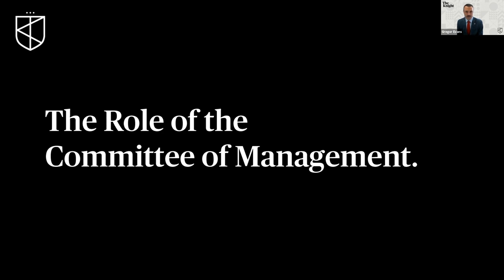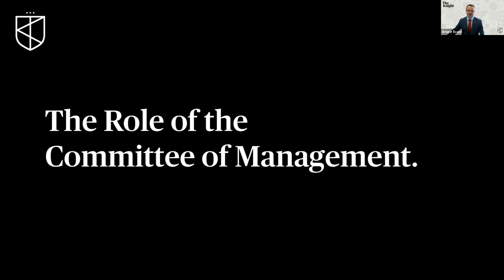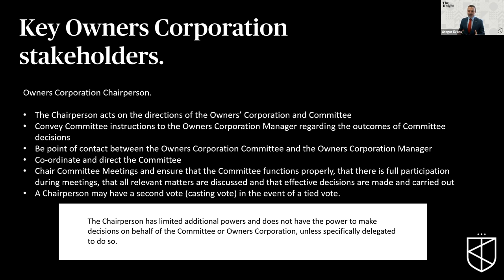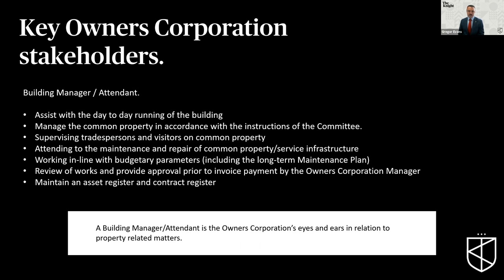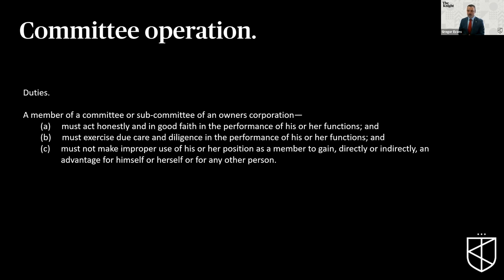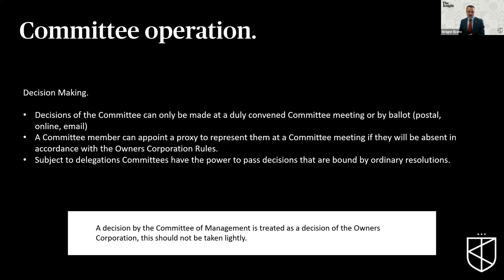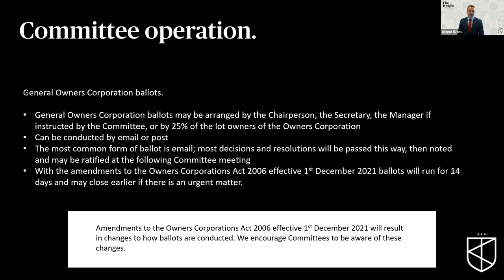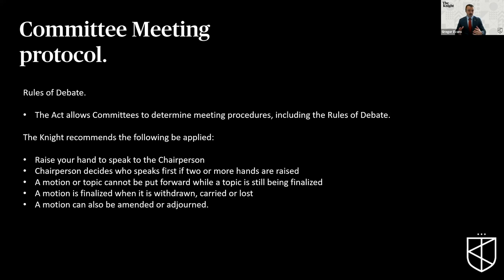The Role of the Committee: Committee Training webinar series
This video will take you through the roles and responsibilities of the Owners Corporation Committee of Management. This is the recording of our first Committee training webinar, held on 15 November 2021.

Looking for a a professional manager who educates it's Clients on topics relevant to the Owners Corporation industry?

Our Committee Training webinar series is designed to equip Committee Members with the knowledge and skills needed to perform their duties and support functional, harmonious communities.

Get in contact with The Knight

Office locations
Level 1, 204 Balaclava Road, Caulfield North, 3161
Suite 1308, 401 Docklands Drive, Docklands 3008
Level 1,27-31 Myers Street, Geelong 3220